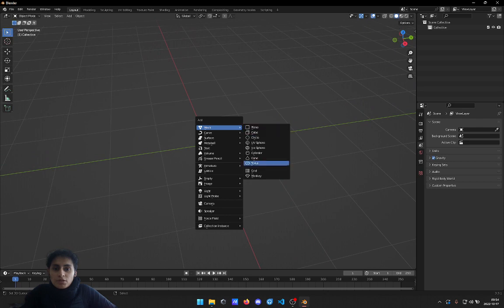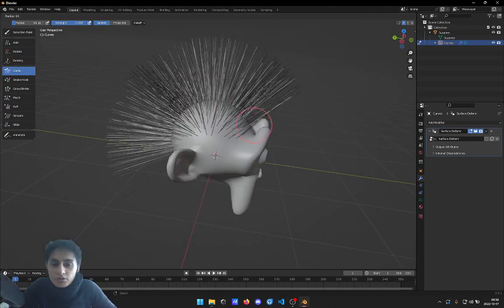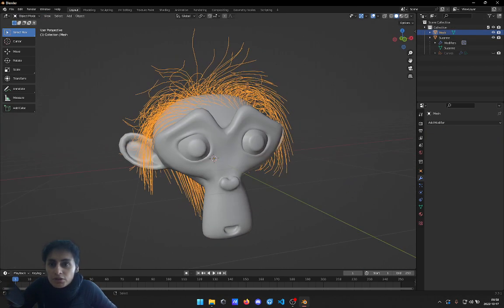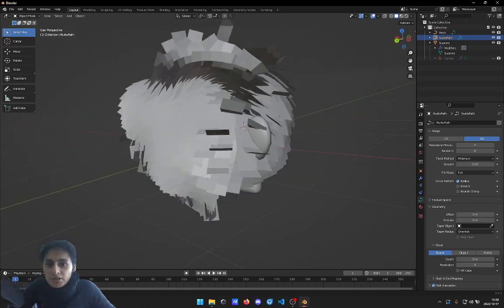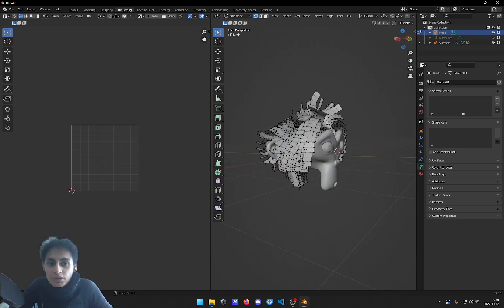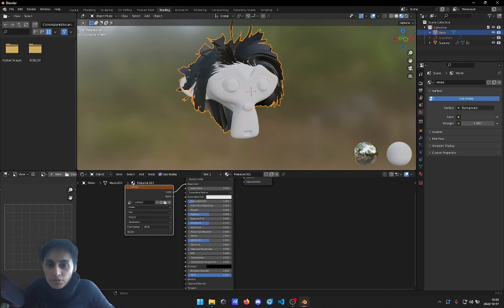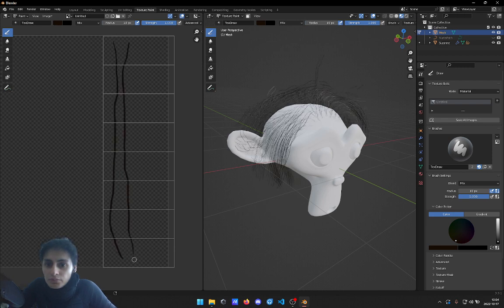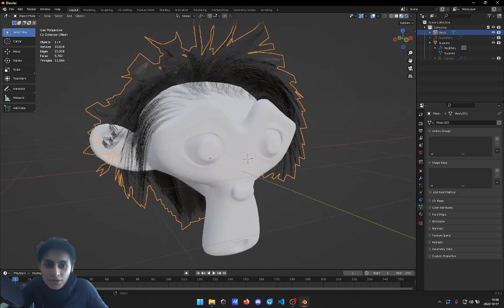Blender 3.3 Hair to Hair Cards for Games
I wanted to create hair cards from the new blender hair system in a fast and simple way and this what I came up with.
Hope this helps anyone.

Curve points can also scale with Alt-S and tilt with Ctrl-T